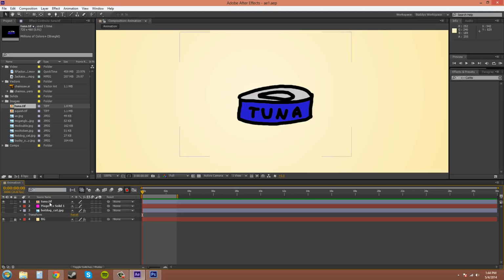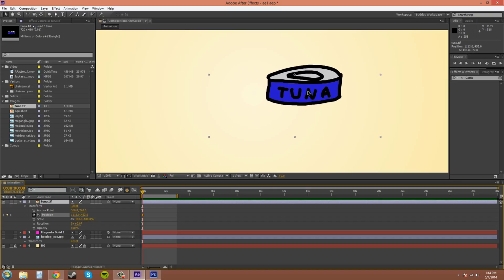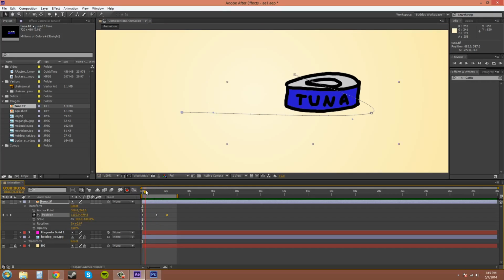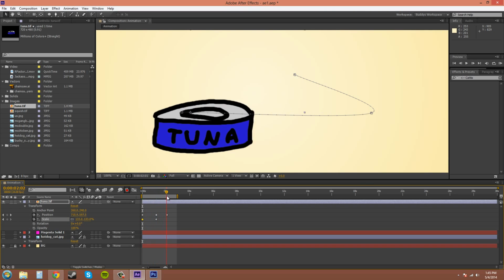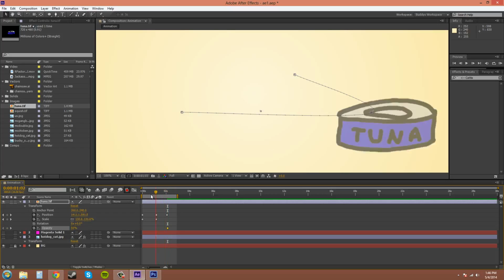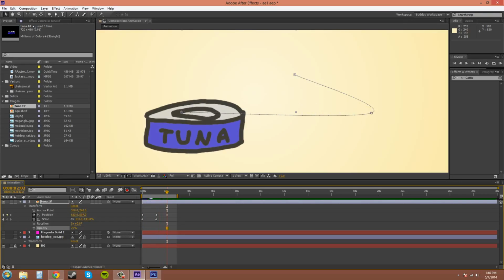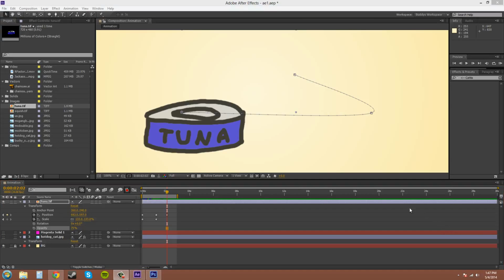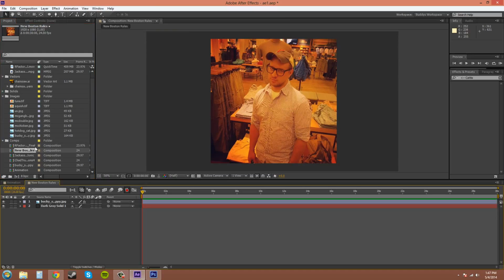After Effects CS6 Tutorial 20 Auto Keyframe Mode